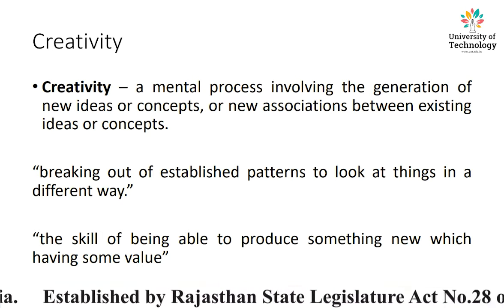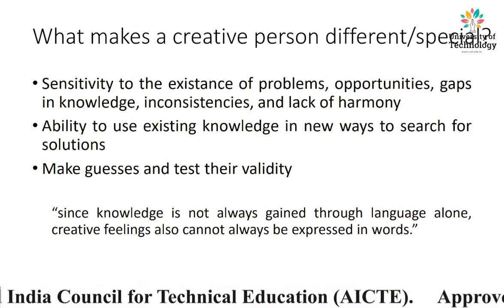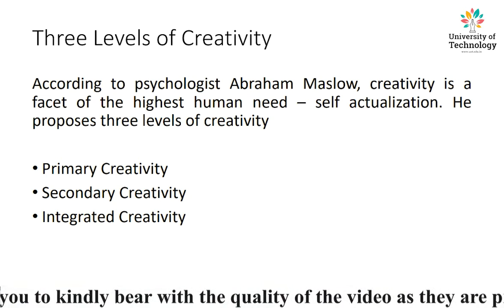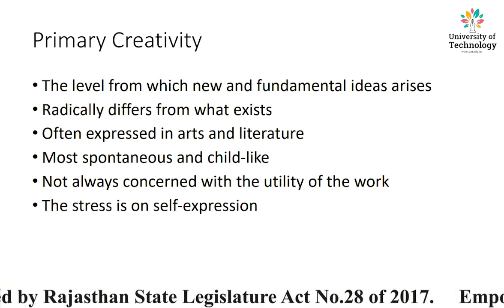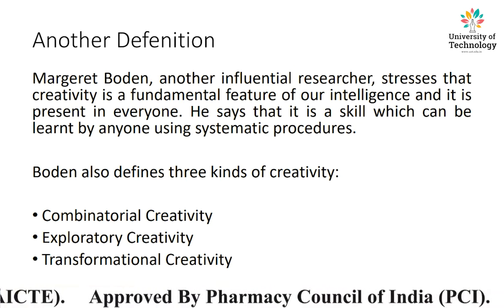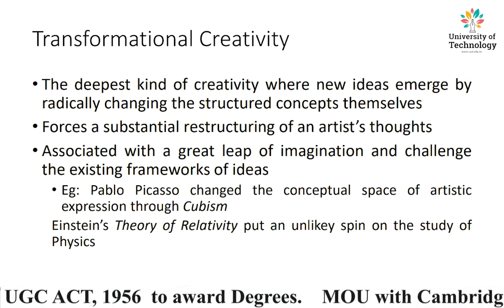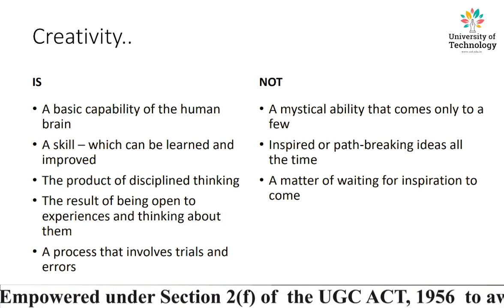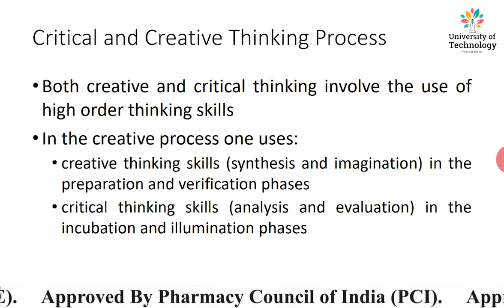CREATIVITY & CREATIVE THINKING PROCESS | Online Education | Learn Online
The Video Lecture on " CREATIVITY & CREATIVE THINKING PROCESS" (PRODUCT DEVELOPMENT & LAUNCHING | Mechanical Engineering) is delivered by NAVEEN SHARMA- Academic Staff of Deepshikha Kala Sansthan.